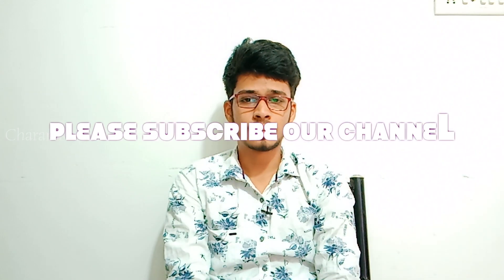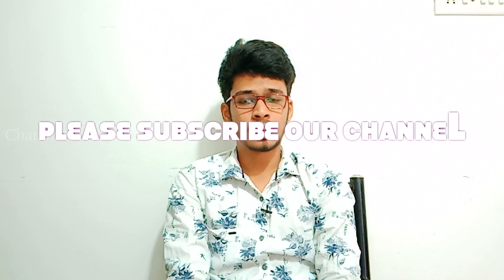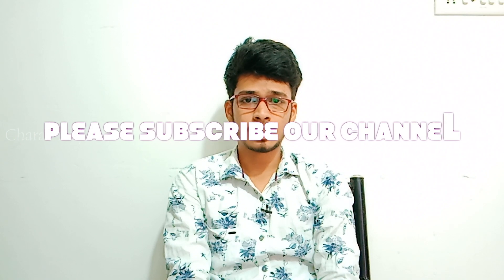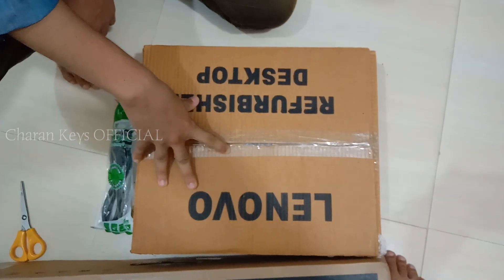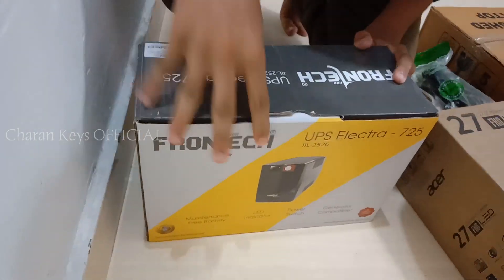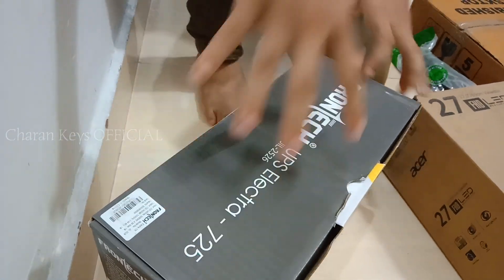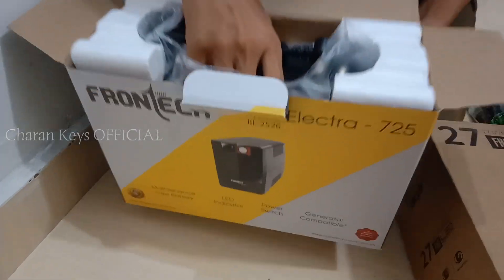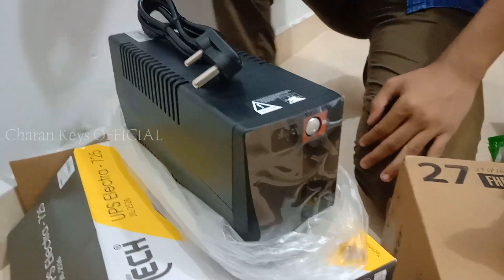I got a New Hackintosh System.!🤩 // Mainstage 3 // Charan Keys OFFICIAL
I got a New System. PC Assembled With MacOS.
The Performance is so.. good. My new system configuration,
32 GB RAMS
2TB EXTERNAL HARD DRIVE
240GB SSD
Intel Core I5 3.3Ghz
2.5GB Graphics
MacOS Mojave 10.14.6
If anybody want my configuration hackintosh system, let me know